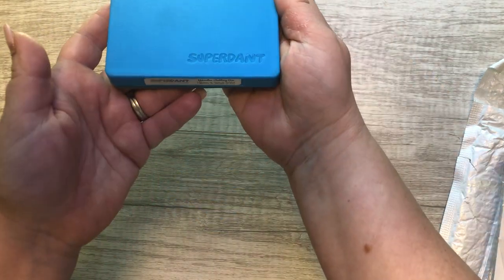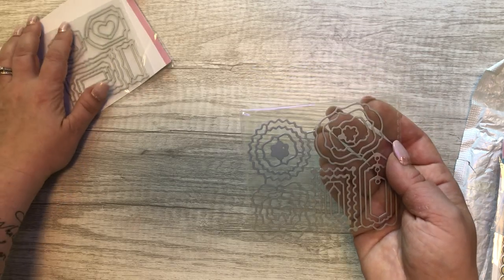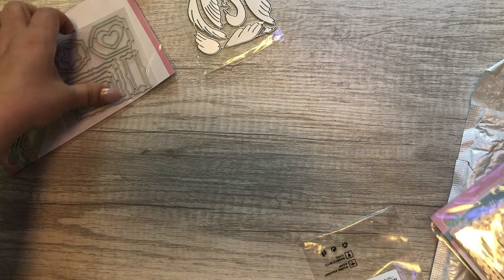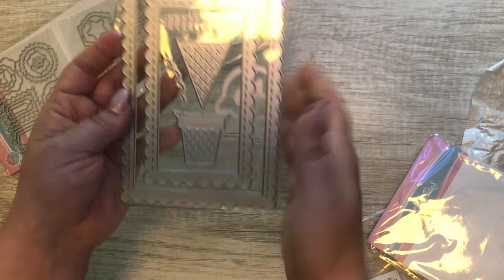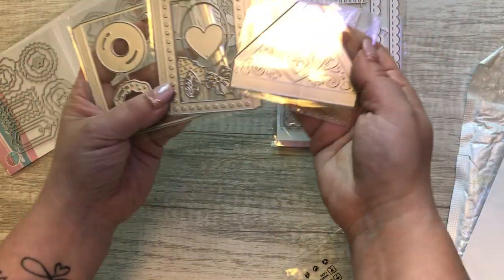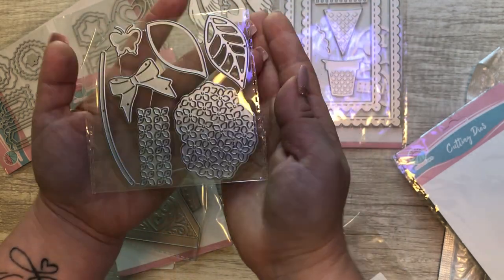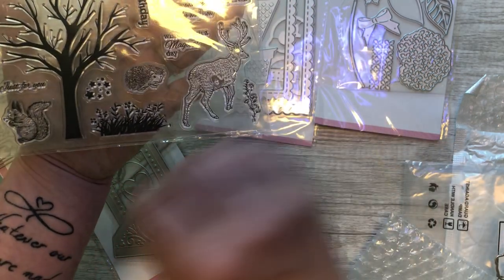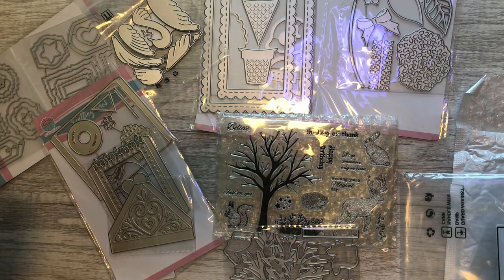Beebeecraft Product Unboxing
The team at Beebeecraft were so nice and they sent me a few items to test out! Videos coming up for those soon!